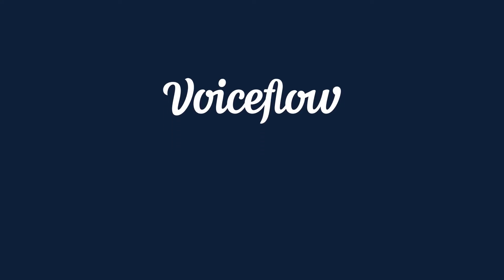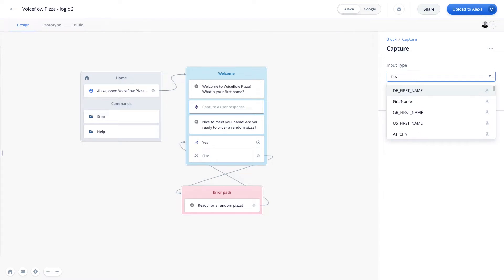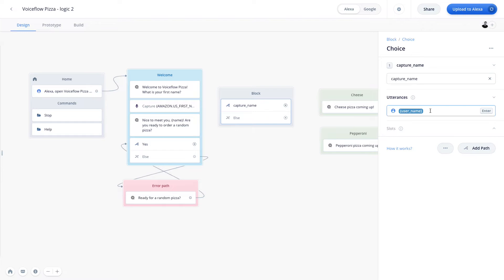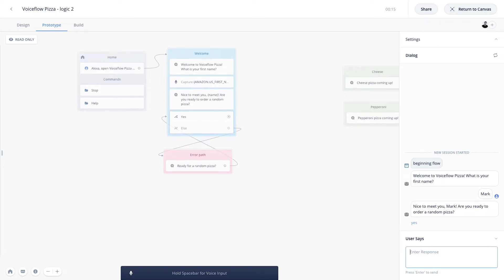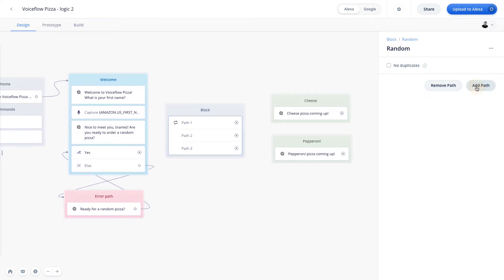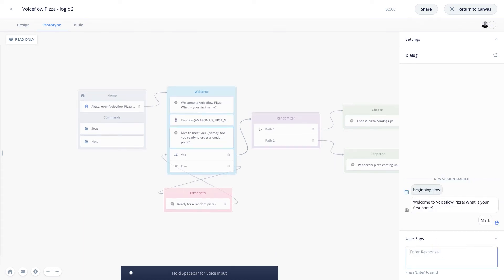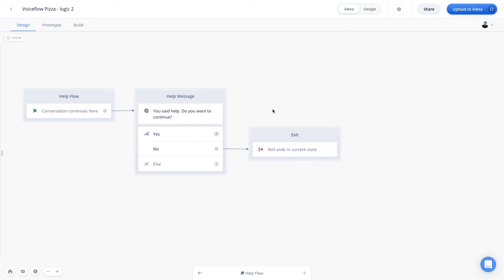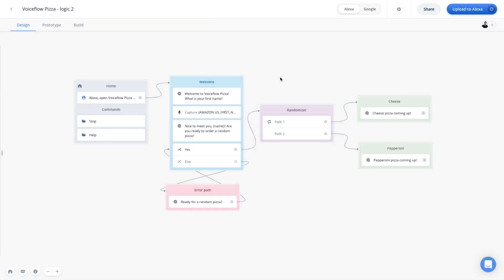[OLD] Intro to Voiceflow | Capture, Random and Exit Blocks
In this tutorial, we'll be learning about the Capture, Random & Exit Blocks. The Capture Block or step allows us to capture a specific piece of information from the user and store it in a variable. The random step lets us create more spontaneous conversations by sending the user down a random path. And lastly, the Exit Block lets the user close your voice experience regardless of what flow they are in.

Great conversations start with Voiceflow. Easily design, prototype, and launch voice experiences – whether you're building for Alexa, Google, or any conversational assistant.